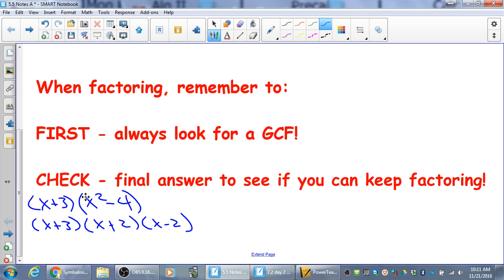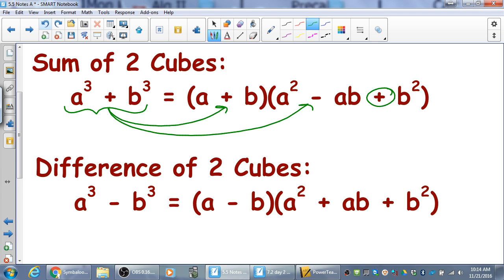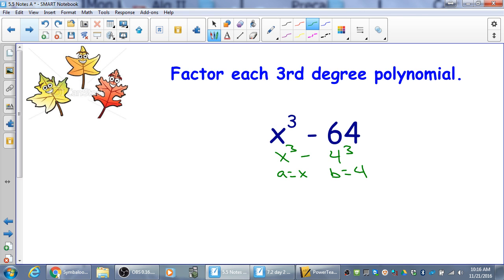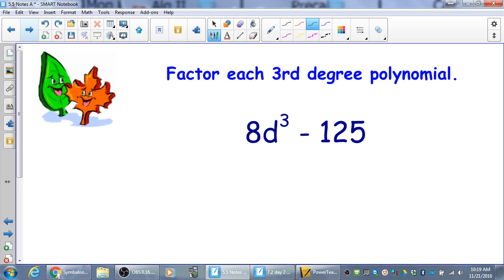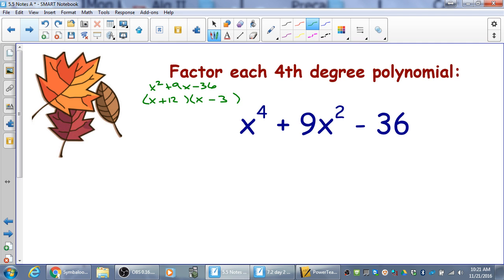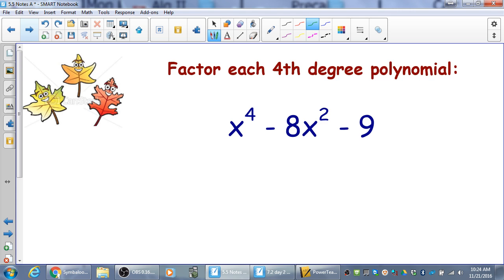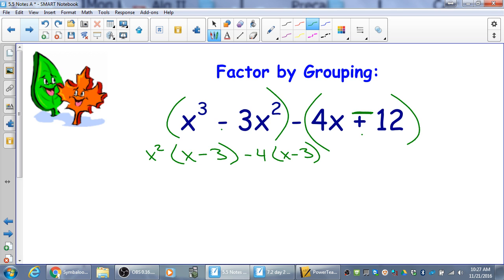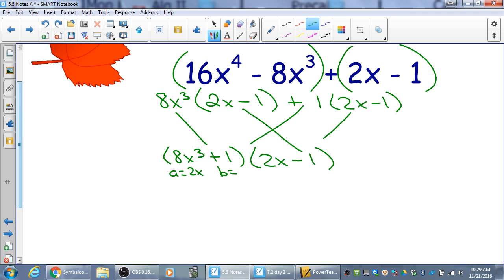Alg 2 11-21-2016